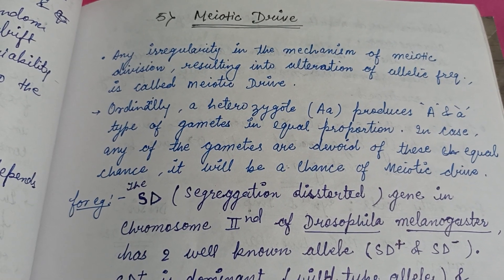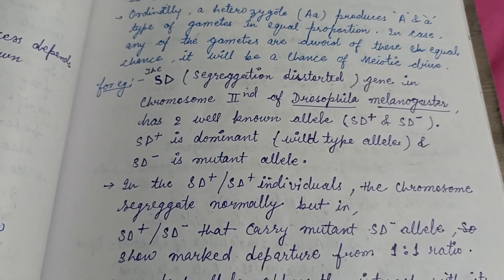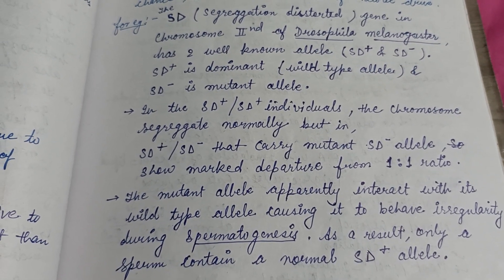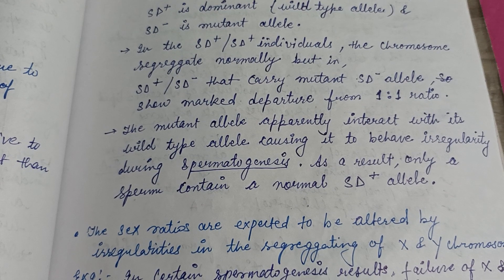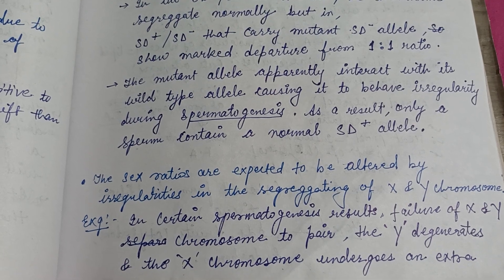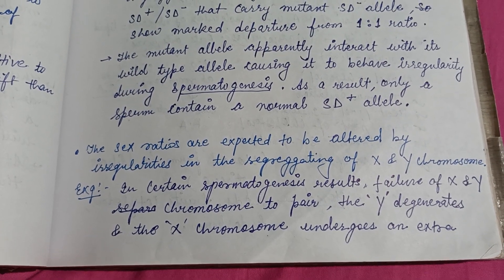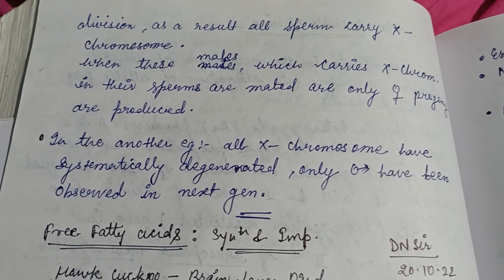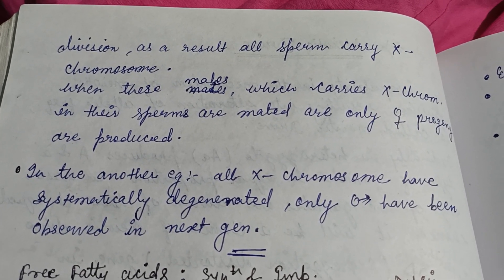Meiotic drive zoology zoologynotes molecular_biology@alkaranigupta8791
Destabilising forces of genetic equilibrium